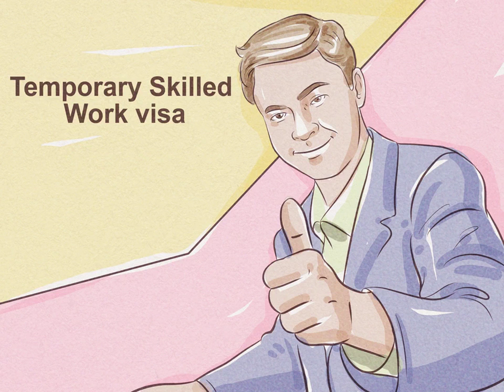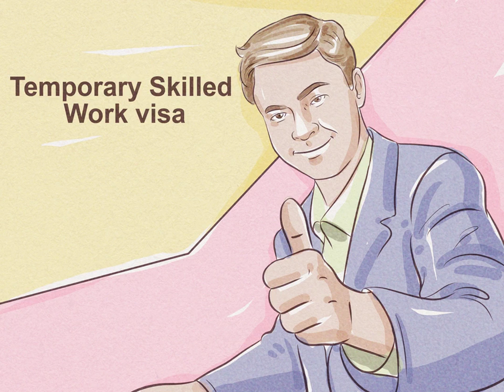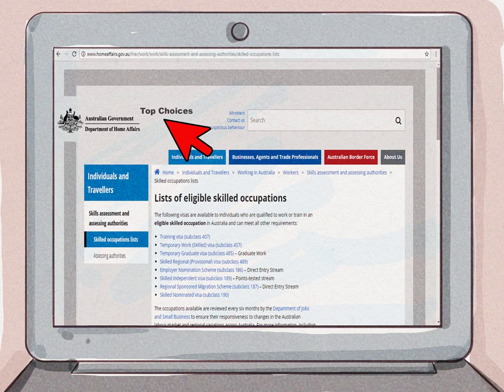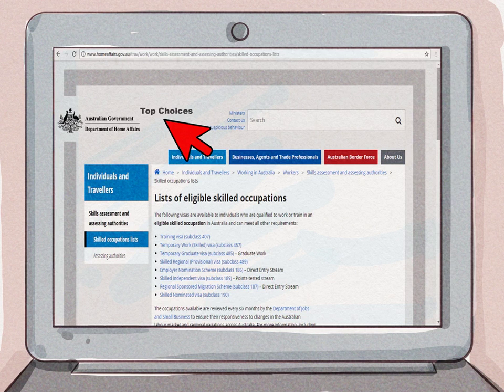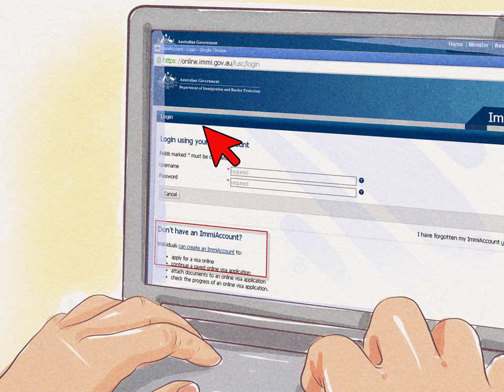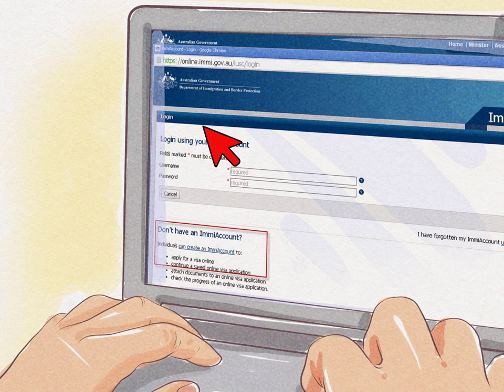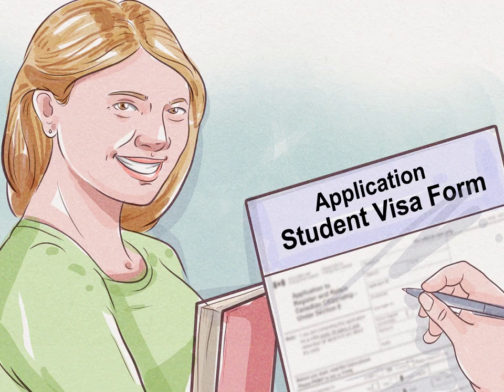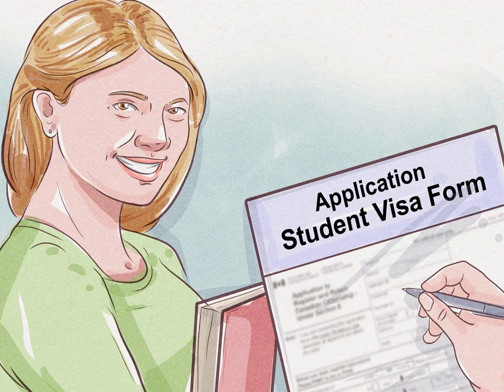How to Move to Australia